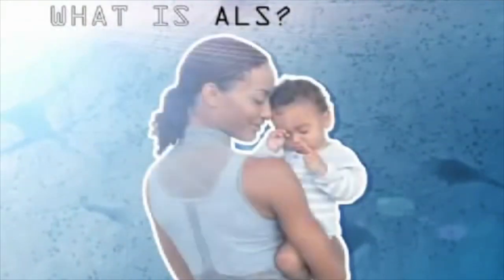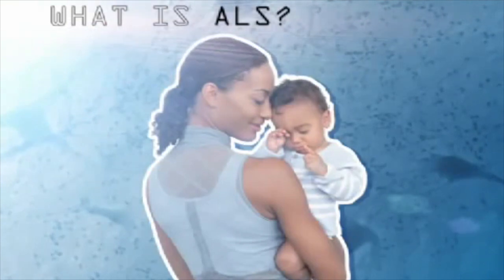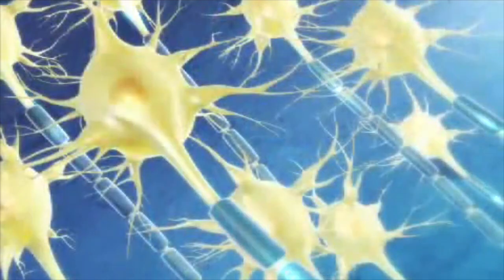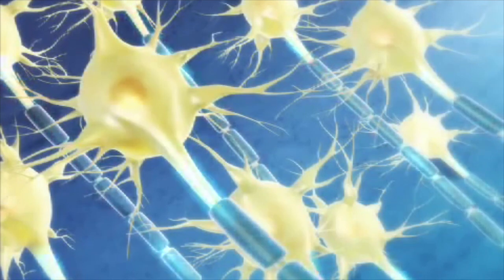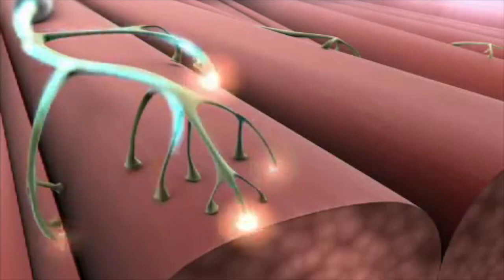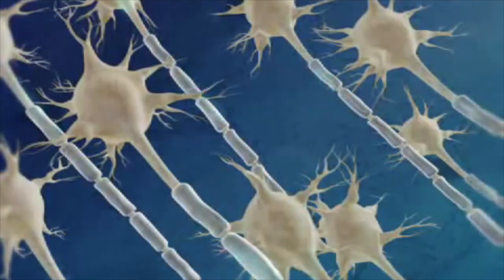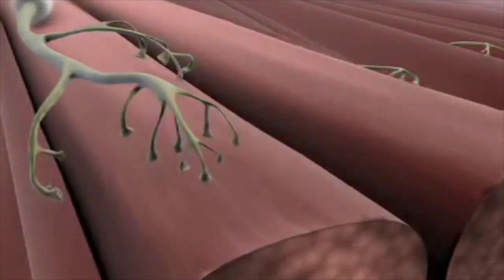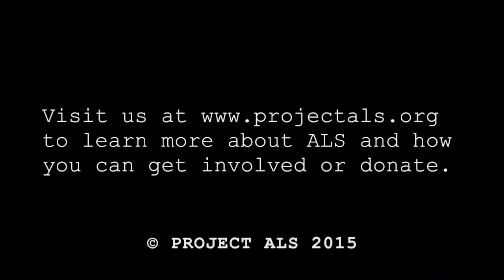What Is ALS?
ALS, also known as Lou Gehrig’s disease, is a brain disease that is closely related to Parkinson’s, Alzheimer’s, and Huntington’s diseases. ALS targets cells in the brain and spinal cord called motor neurons. In ALS, as motor neurons die, a person progressively loses the ability to walk, speak, swallow, and breathe.

You can find out more about ALS and how you can get involved or donate